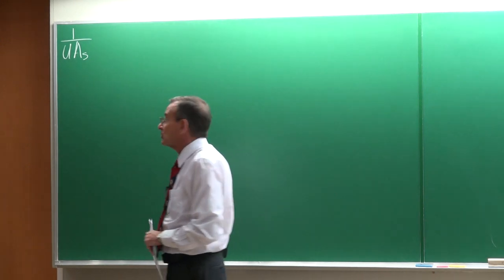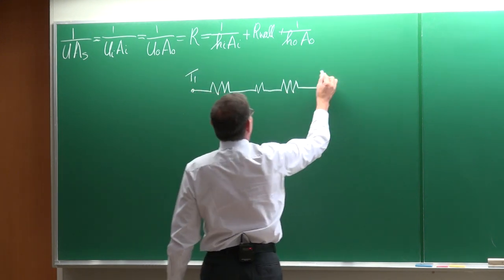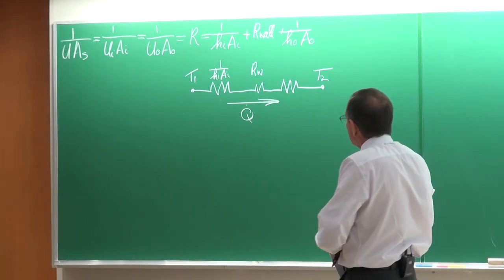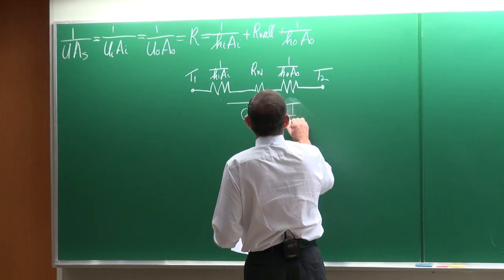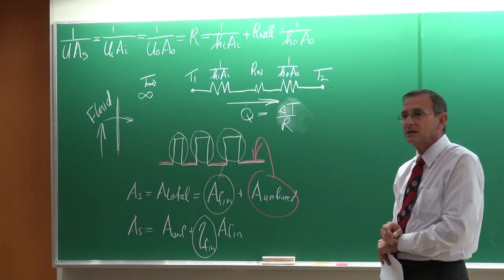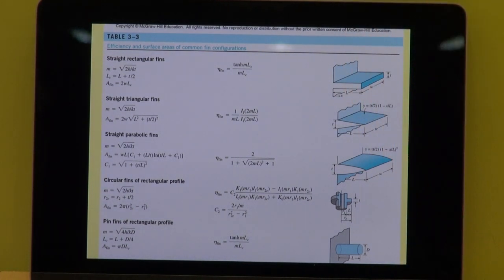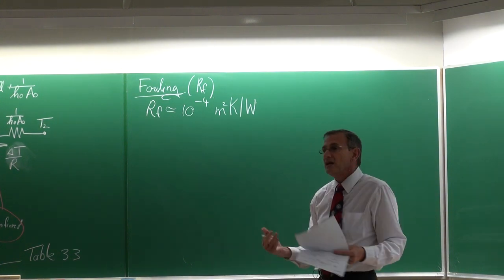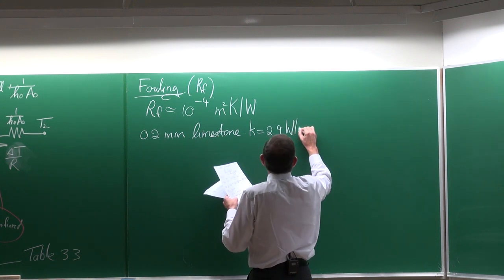Lecture 19 (2018) HD: Heat Transfer by Prof Josua Meyer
This lecture is the second lecture on heat exchangers. The concept of the overall heat transfer coefficient is revised. Fouling is considered as well as fin efficiency. Two examples were done focussing on obtaining the overall heat transfer coefficient. The lecture was presented on 17 May 2018.  This lecture is Lecture 19 (2018) of approximately 4 lectures that was based on the textbook of Cengel and Ghajar (5th edition) and was presented as part of a heat transfer class to the fourth-year students by Prof Josua Meyer, Head of the Department of Mechanical and Aeronautical Engineering of the University of Pretoria, South Africa.